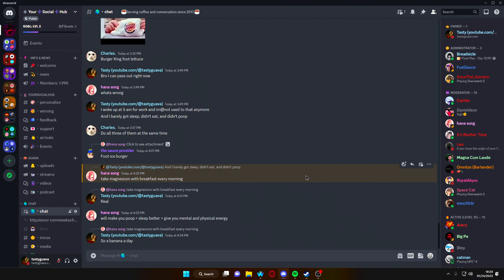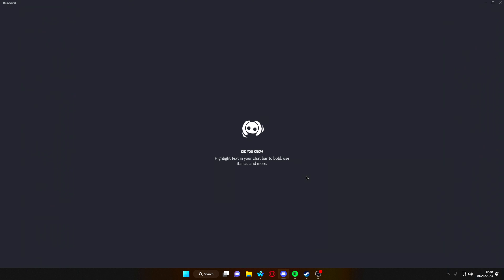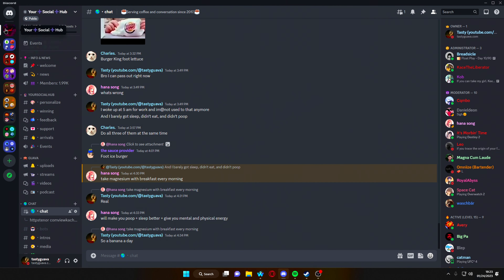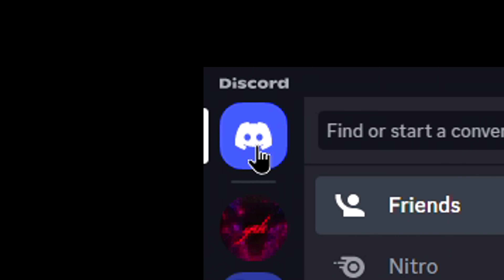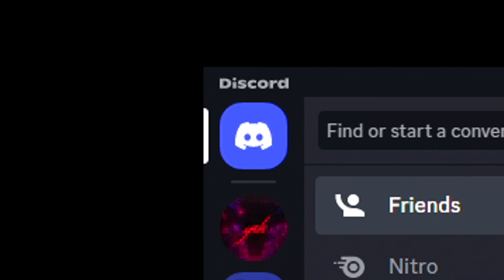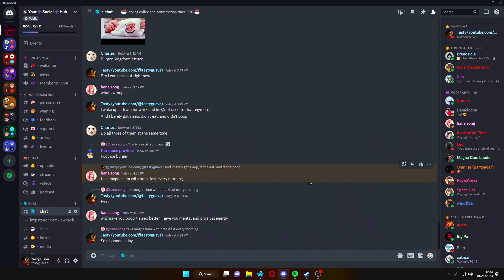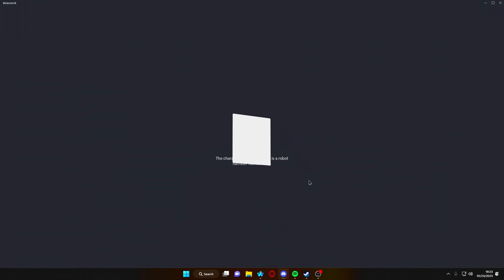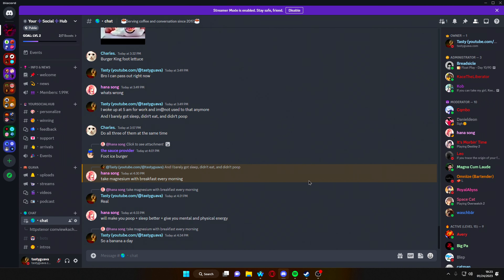Hidden Discord Anime Voice/Startup Sound (Tutorial) [Easter Egg]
Hey guys, it's TastyGuava, and welcome back to another video!

📼 VODs are available through a channel membership

📺 OTHER CHANNELS

🎵 MUSIC FEATURED

⏰ TIME STAMPS

00:00 - Introduction

🖥️ TECHNICAL SPECIFICATIONS

⌨️ Keyboard - HyperX Alloy Origins Core TKL (Aqua Switches)
🖱️ Mouse - ROCCAT Kone Aimo (3200DPI 11% Sensitivity)
🎤 Microphone - AT2020USB+
🎞️ Editing - VEGAS Pro 20.0
🎨 Thumbnails - Adobe Photoshop CC 2022
🔴 Recording - MEDAL & OBS Studio
🎮 Gameplay - Minecraft (Java Edition, 1.8.9, Lunar Client)